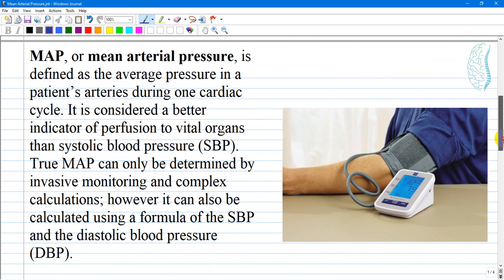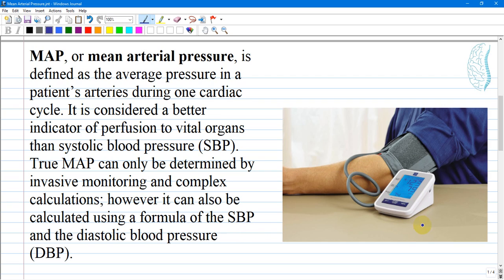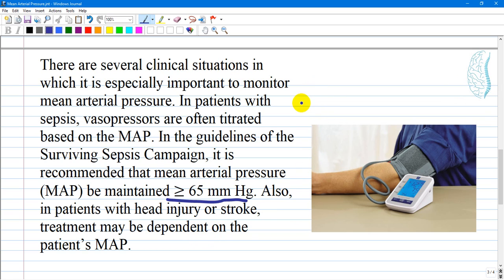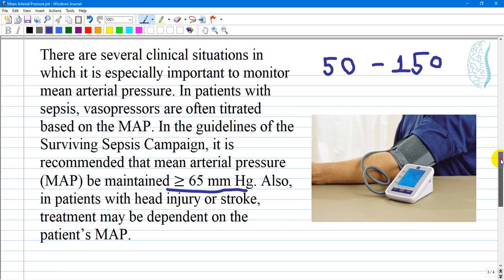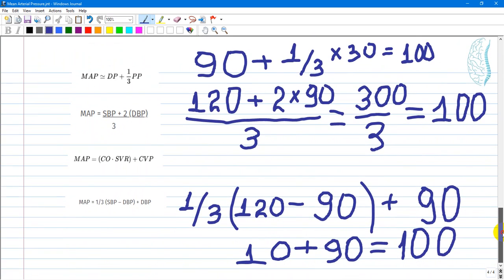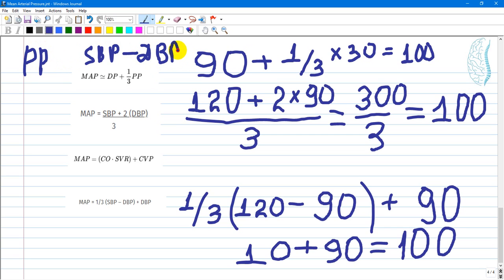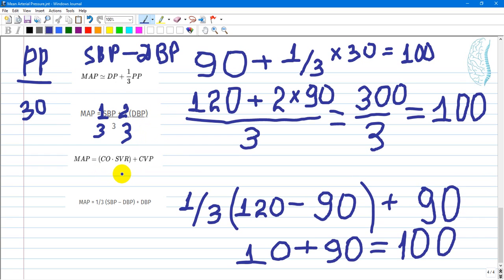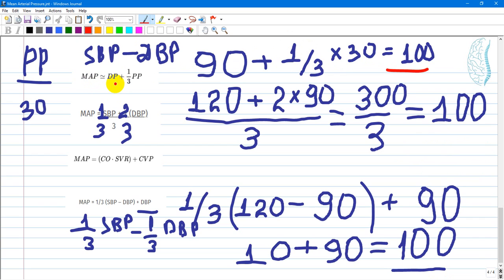Mean Arterial Blood Pressure (MAP), how to calculate it?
Mean Arterial Pressure (MAP), how to calculate it?

3.Click like